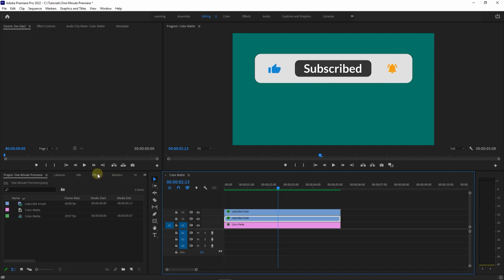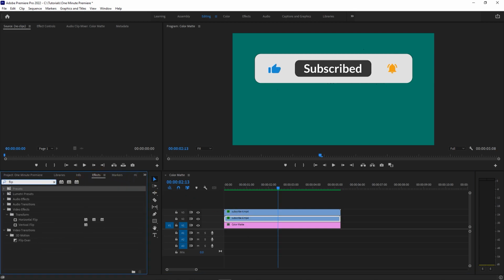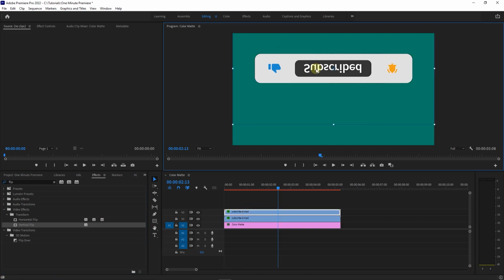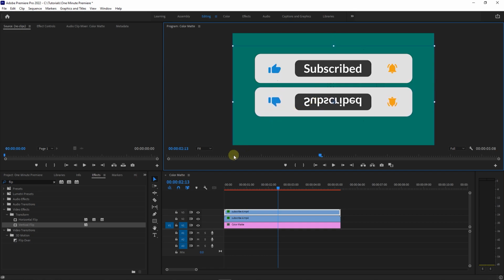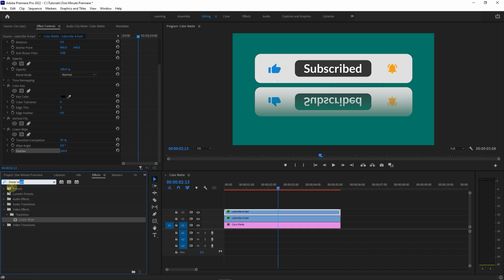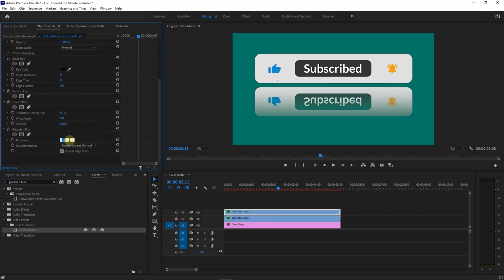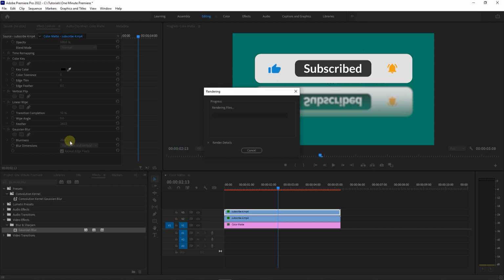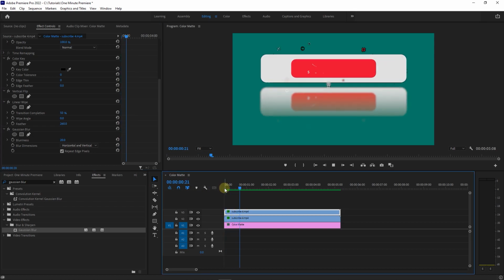How to do a MIRROR REFLECTION Effect in Premiere Pro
Create a mirror reflection effect in Premiere Pro by duplicating the video, applying vertical flip, linear wipe, and Gaussian blur effects, and rendering the result for a visually striking mirrored reflection.

How to Do a Mirror Reflection Effect in Premiere Pro Chapters:
00:00 Intro
00:16 Use vertical flip effect in premiere pro
00:29 Use linear wipe effect in premiere pro
00:47 Use gaussian blur effect in premiere pro
00:58 Render video in premiere pro